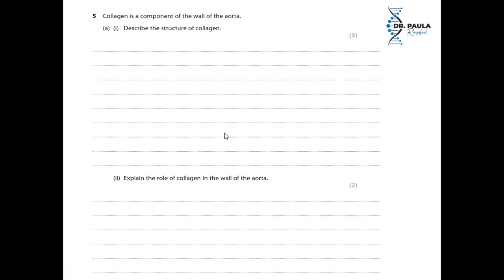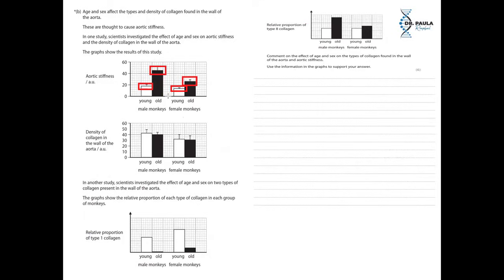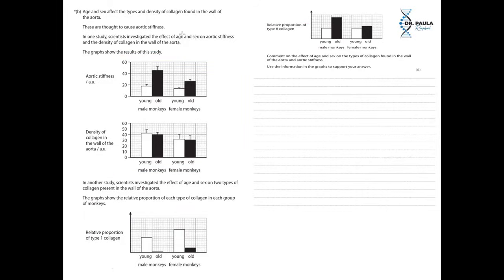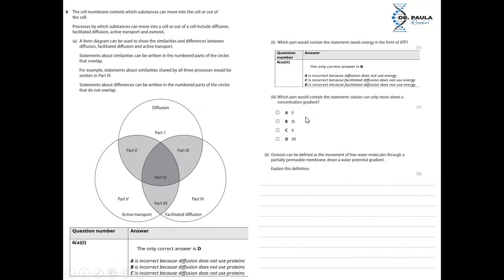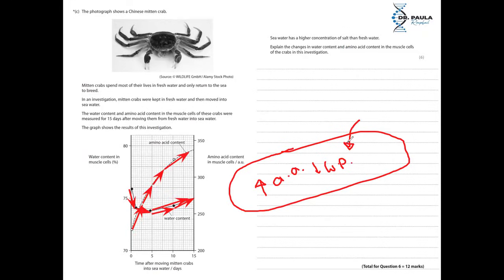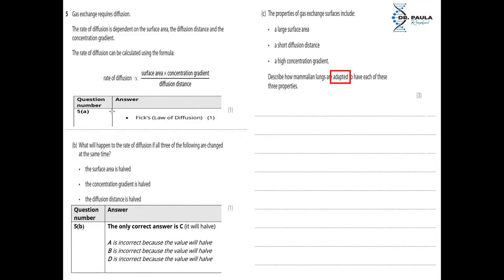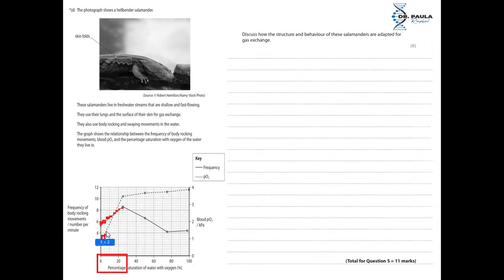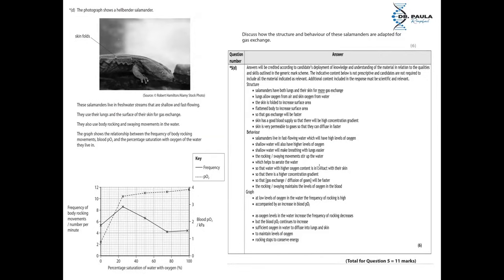Biology AS Edexcel unit 1 (6 marks questions)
IGCSE Edexcel Unit 1 AS 6 marks questions.